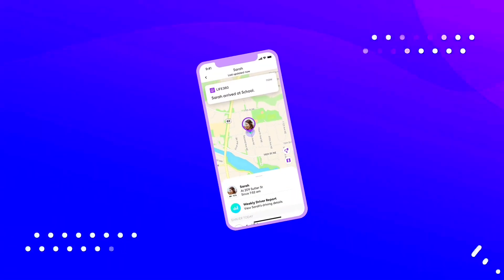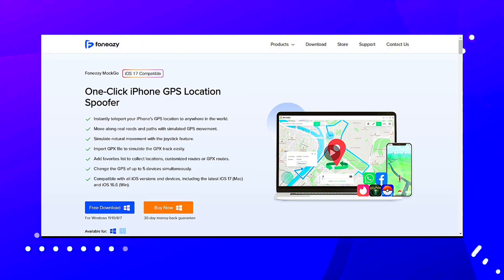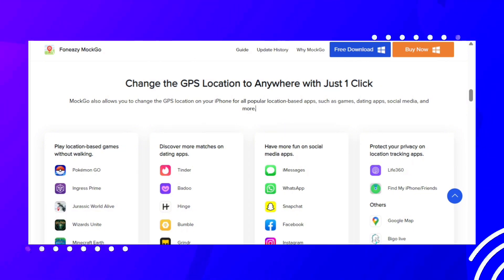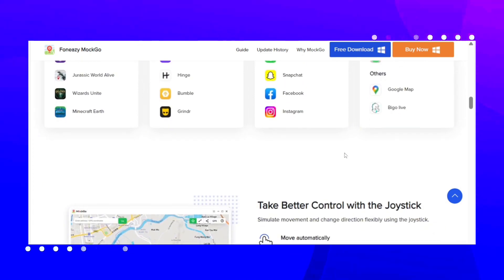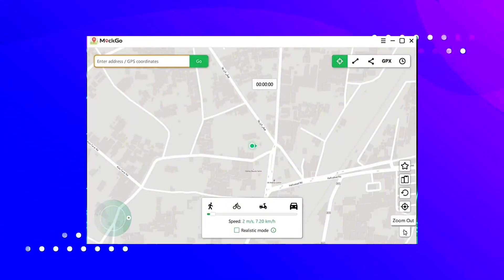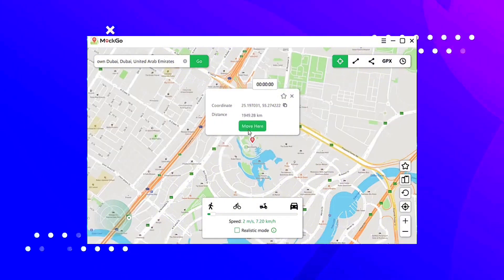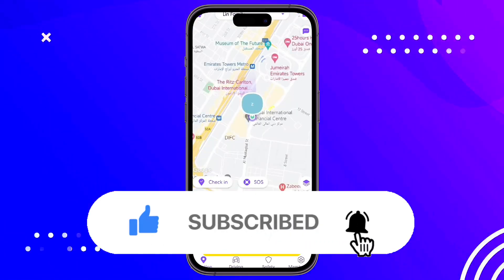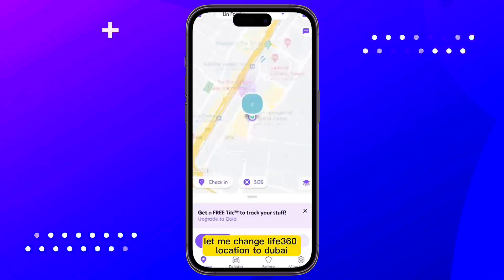Fake Location on Life360 on an iPhone, iOS 17 Full Compatible [2024]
Today, we're going to talk about a topic that has been generating a lot of buzz lately - faking your location on Life360 using Foneazy MockGo. You may be wondering why someone would want to fake their location on Life360. Well, there are a few reasons. Some people want to maintain their privacy and not share their real-time location with others. Others may want to avoid certain restrictions or simply play a harmless prank on their friends or family. Now, when it comes to faking your location on Life360, Foneazy MockGo is a popular choice. It's a user-friendly tool that allows you to spoof your GPS location without any hassle.